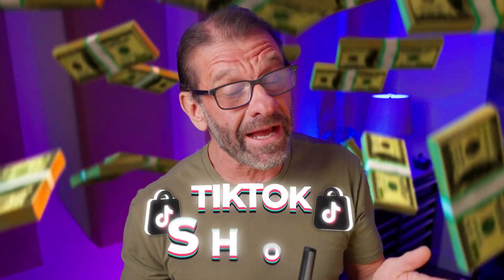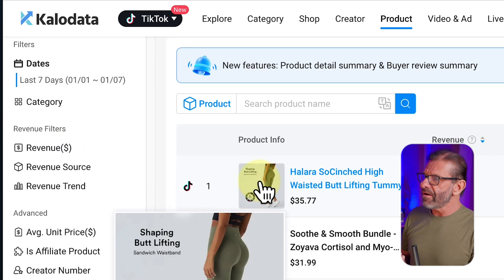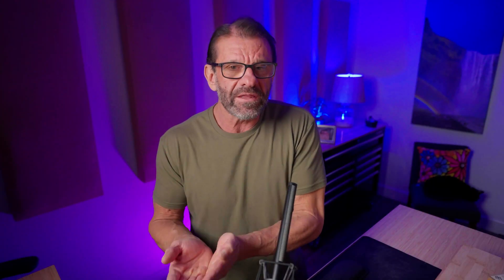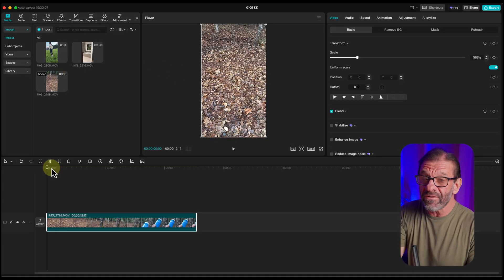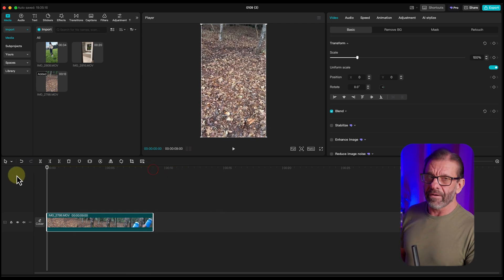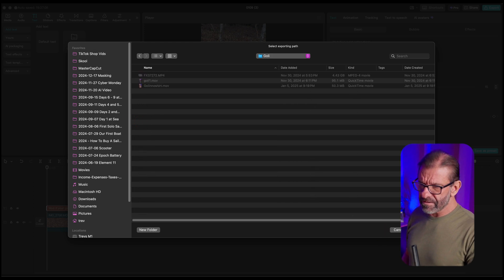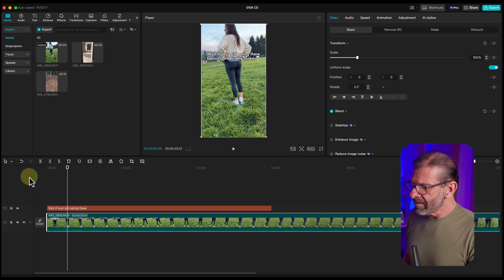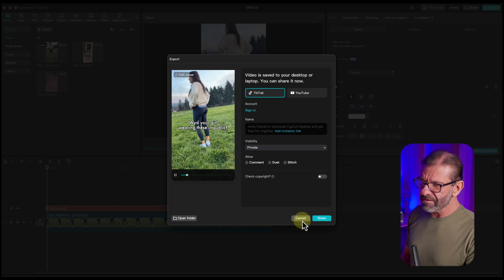How To Make VIRAL Faceless TikTok Shop Videos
It's EASY to make Viral faceless TikTok Shop videos in CapCut. One key to is to batch create so you can get way more content out faster. The easiest way to make money on TikTok shop is to recreate viral videos. Let me who you how!

Make VIRAL Faceless TikTok Shop Videos in CapCut